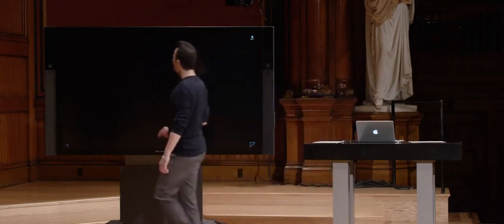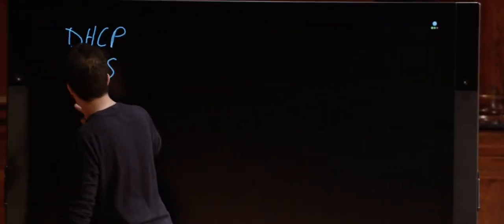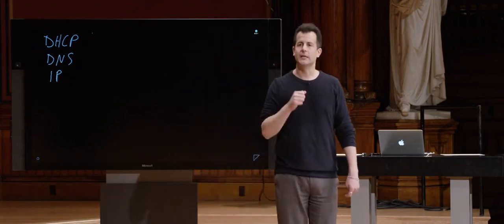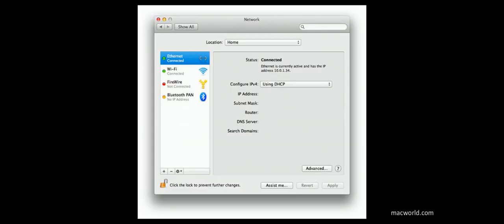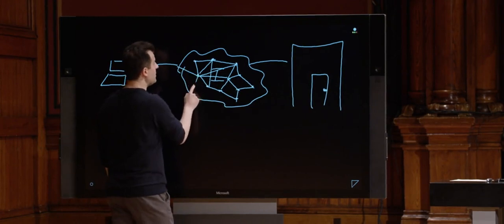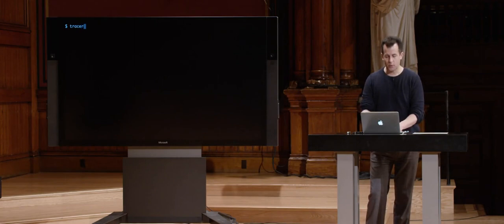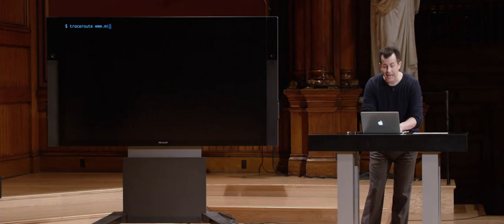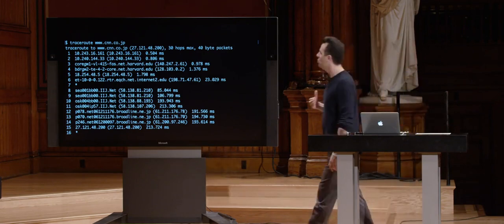Tìm hiểu về công nghệ - Phần 2: Internet - CS50: Understanding Technology - Lecture 2